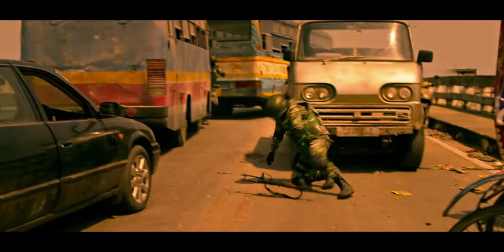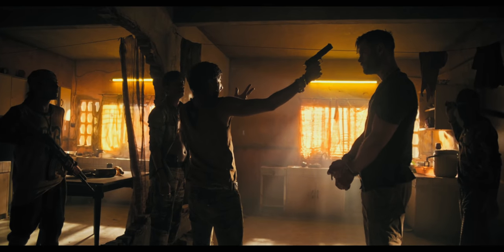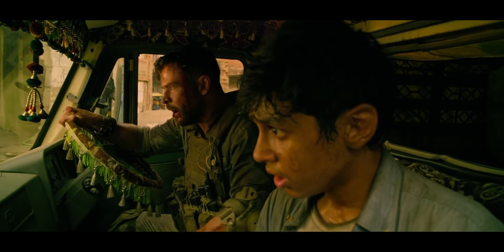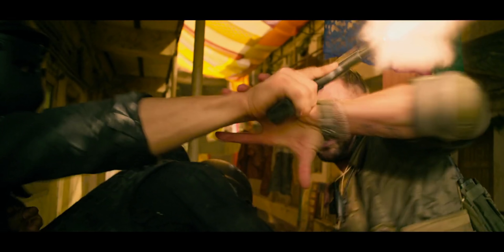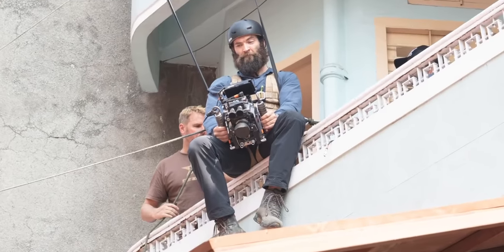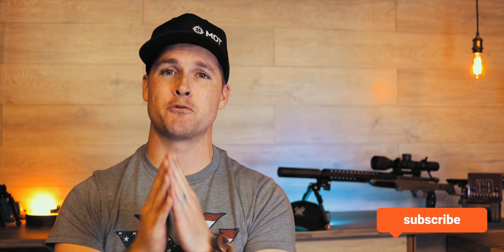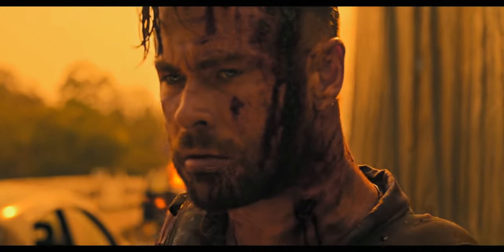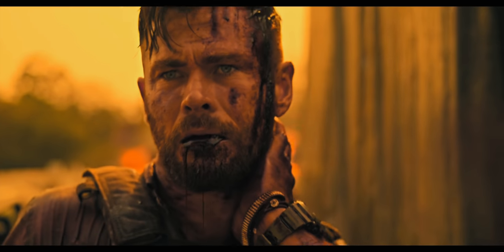Pro Shooter Breaks Down Sniper Scenes From Movies